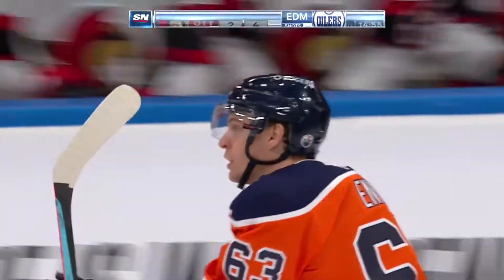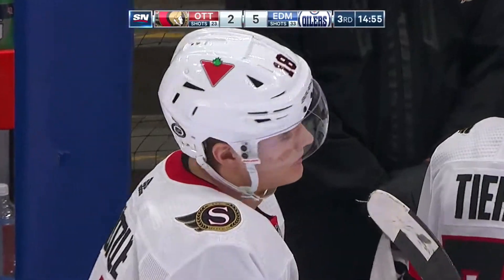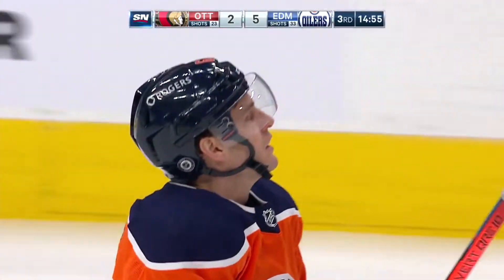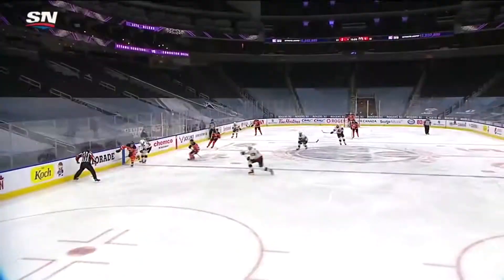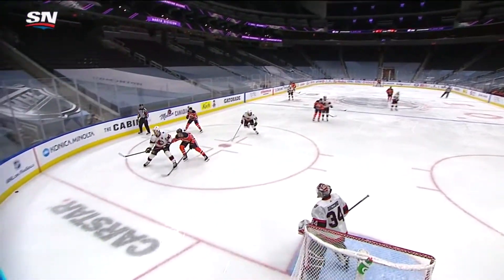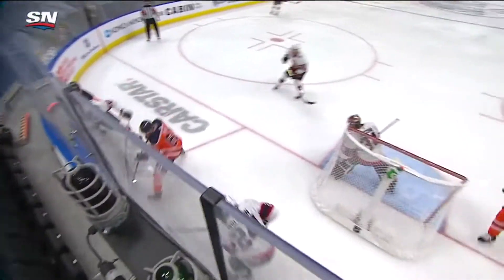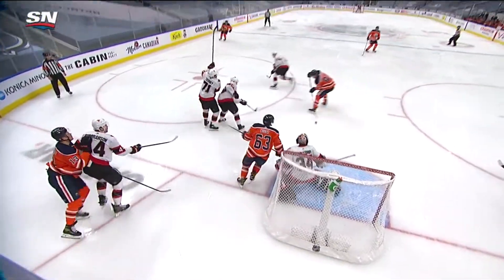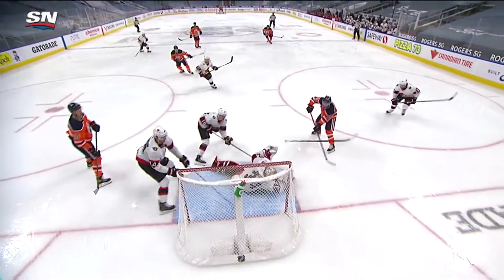3/12/21 Edmonton Goes Up By A Score Of 5-2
Tim Stutzle with the atrocious turnover right in front of his net leads to Tyler Ennis making this a 5-2 in the early part of the third period.